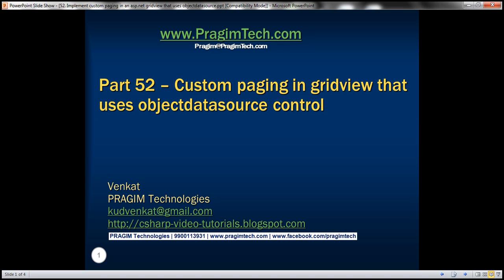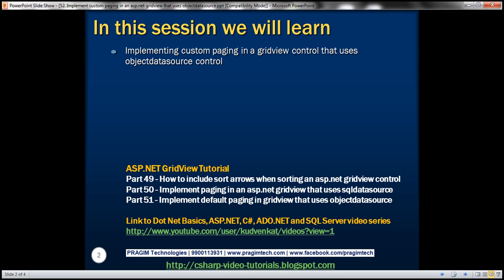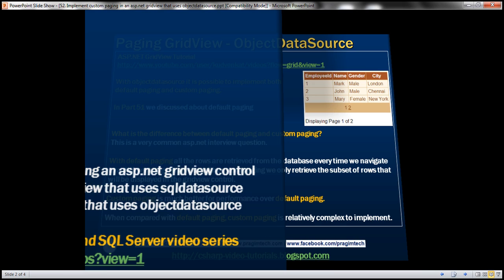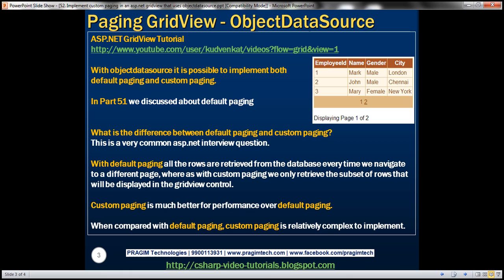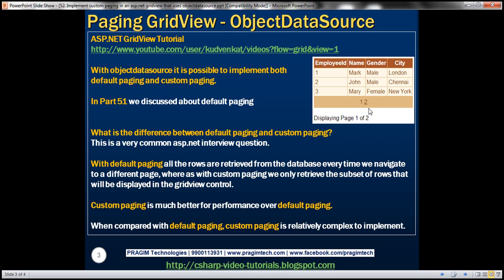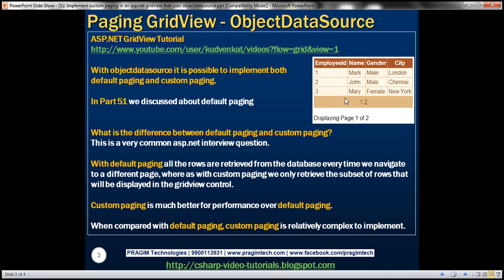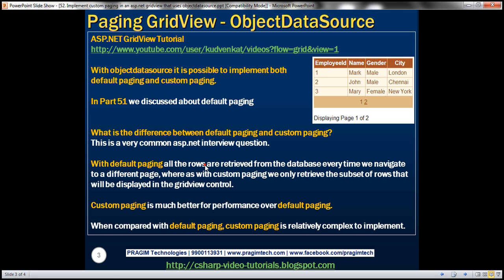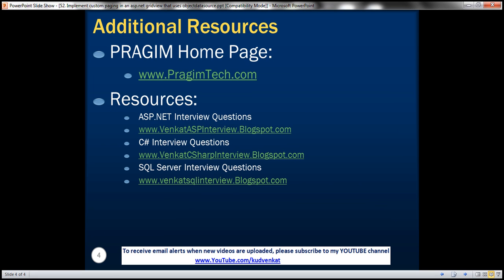Implement custom paging in an asp.net gridview that uses objectdatasource - Part 52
In this video we will discuss about implementing custom paging in a gridview control that uses objectdatasource control.

Step 1: Create a stored procedure to retrieve only the required number of rows.
Create proc spGetEmployees
@StartIndex int,
@MaximumRows int
as
Begin
 Set @StartIndex = @StartIndex + 1

 Select EmployeeId, Name, Gender, City from
 (Select ROW_NUMBER() over (order by EmployeeId) as RowNumber, EmployeeId, Name, Gender, City
  from tblEmployee) Employees
 --Replace GREATERTHAN word with greater than symbol and LESSTHAN word with less than symbol
 Where RowNumber GREATERTHAN= @StartIndex and RowNumber LESSTHAN (@StartIndex + @MaximumRows)
End

Step 2: Add a class file with name = "EmployeeDataAccessLayer.cs". To implement custom paging the following 2 methods are required in EmployeeDataAccessLayer.

namespace Demo
    public class Employee
        public int EmployeeId { get; set; }

    public class EmployeeDataAccessLayer
        // Replace square brackets with angular brackets
        public static List[Employee] GetEmployees(int startRowIndex, int maximumRows)
            List[Employee] listEmployees = new List[Employee]();

                SqlCommand cmd = new SqlCommand("spGetEmployees", con);
                cmd.CommandType = CommandType.StoredProcedure;

                SqlParameter paramStartIndex = new SqlParameter();
                paramStartIndex.ParameterName = "@StartIndex";
                paramStartIndex.Value = startRowIndex;
                cmd.Parameters.Add(paramStartIndex);

                SqlParameter paramMaximumRows = new SqlParameter();
                paramMaximumRows.ParameterName = "@MaximumRows";
                paramMaximumRows.Value = maximumRows;
                cmd.Parameters.Add(paramMaximumRows);

                con.Open();
                SqlDataReader rdr = cmd.ExecuteReader();
                while (rdr.Read())
                    Employee employee = new Employee();
                    employee.EmployeeId = Convert.ToInt32(rdr["EmployeeId"]);
                    employee.Name = rdr["Name"].ToString();
                    employee.Gender = rdr["Gender"].ToString();
                    employee.City = rdr["City"].ToString();

        public static int GetTotalCount()
                SqlCommand cmd = new SqlCommand("Select Count(*) from tblEmployee", con);

                con.Open();
                return (int)cmd.ExecuteScalar();

Step 3: Build the solution.

Step 4: Drag and drop a gridview, and an objectdatasource control on webform1.aspx

Step 5: Configure ObjectDataSource1 control to retrieve data from Demo.EmployeeDataAccessLayer business object, using GetEmployees() method. On "Define Parameters" screen, click finish.

Step 6: Associate "ObjectDataSource1" with "GridView1" control, and select "Enable Paging" checkbox. Set PageSize property to 3.

What is the difference between default paging and custom paging?
With default paging all the rows are retrieved from the database every time we navigate to a different page, where as with custom paging we only retrieve the subset of rows that will be displayed in the gridview control. Custom paging is much better for performance over default paging. When compared with default paging, custom paging is relatively complex to implement.